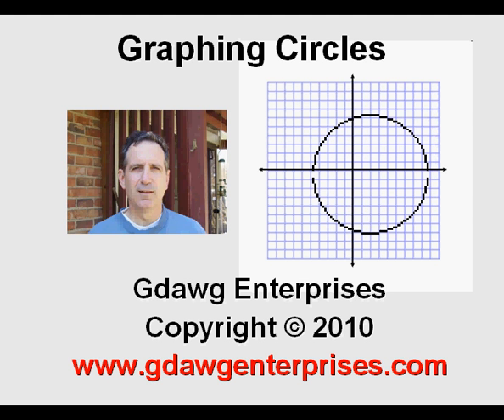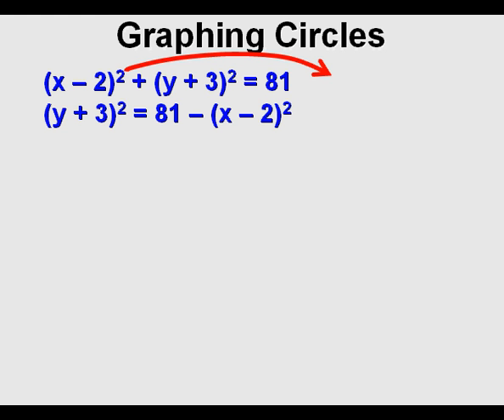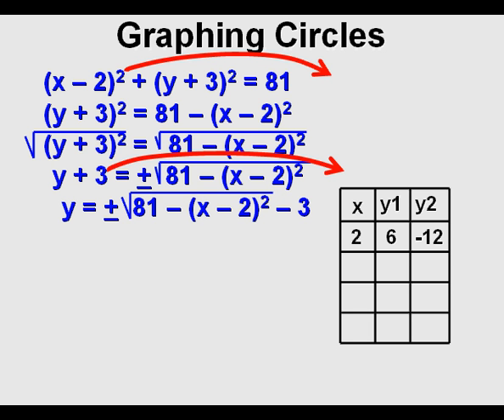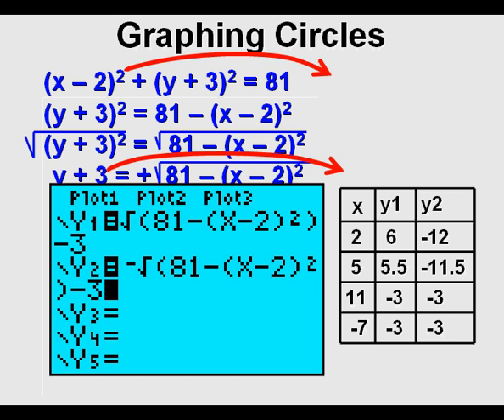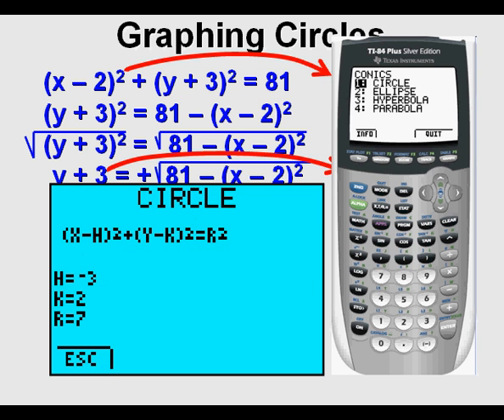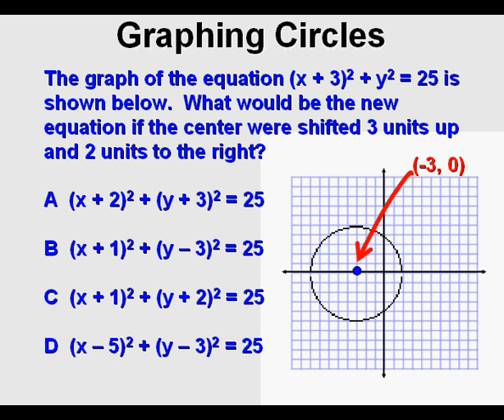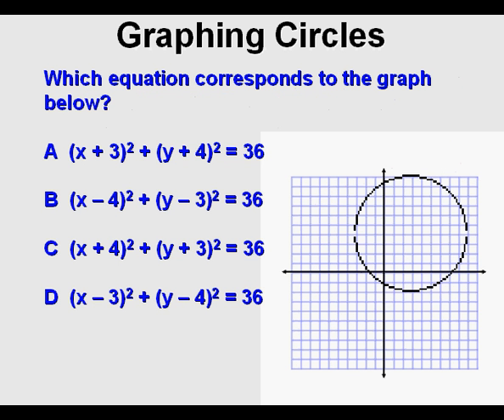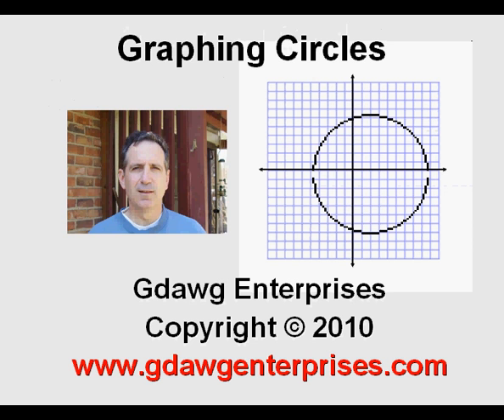Graphing Circles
This video shows how to graph circles starting with the standard form for the equation of a circle.  From the standard form, algebra is used to isolate the y variable, then graphed.  Special emphasis is placed on the h and k constants.  The x minus a number moves the circle to the right and x plus a number moves the circle to the left.  The y minus a number moves a circle up and the y plus a number moves a circle downward.  The conics application in the TI 84 series calculators is used to check answers.  Example problems are given as well.